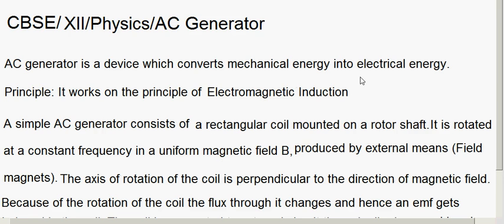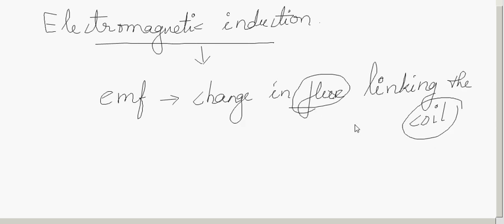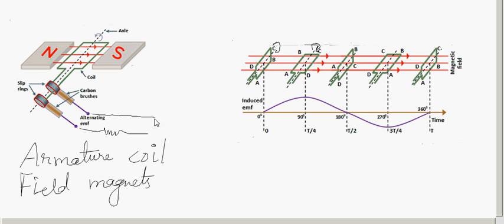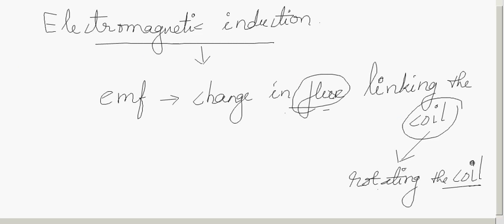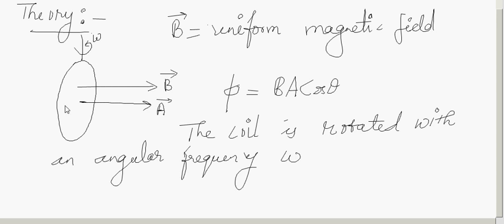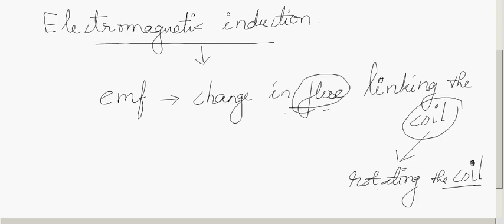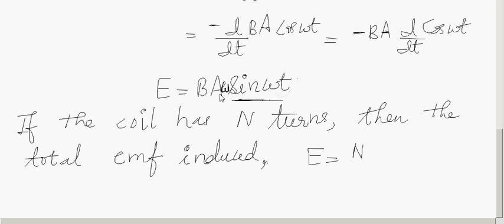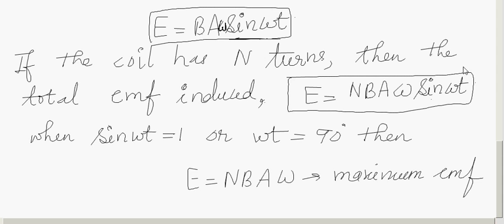CBSE Class XII - Physics / Electromagnetic Induction/AC Generator/01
Home has been the Safest Place always and even more after COVID-19 Pandemic..
That is why eTuitions.org (since 2005) has been providing Online Coaching to Thousands of Children right at their Homes. Children can safely stay at home and attend their daily classes.
We have been coaching CBSE, ICSE, IGCSE, IGCE, IB, IBDP, SAT, ACT, IELTS, IT Courses, French, Spanish...
Excellent Teachers for All Subjects.. One to One Coaching - so total Attention.. Flexible Timings..Nominal Fees